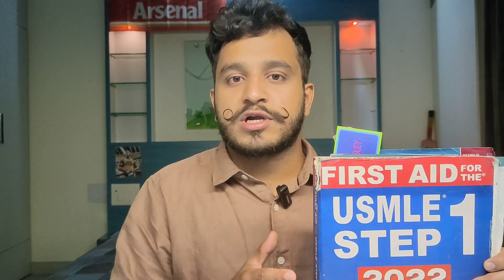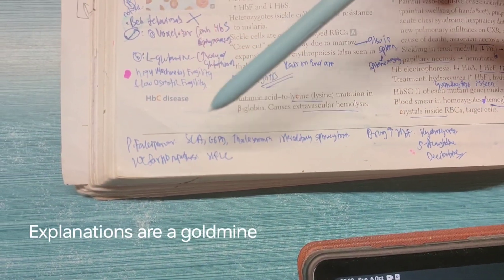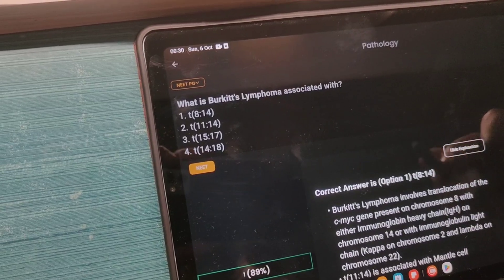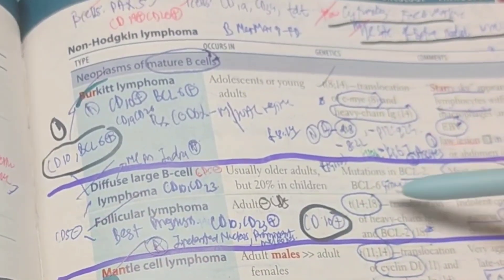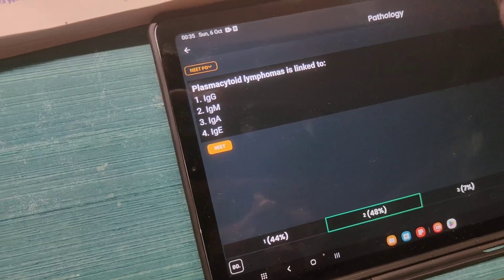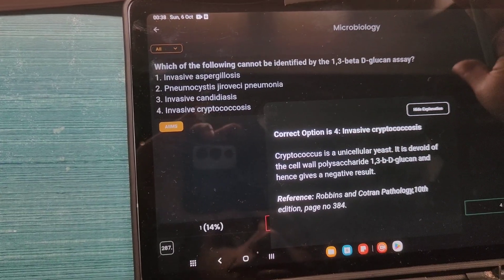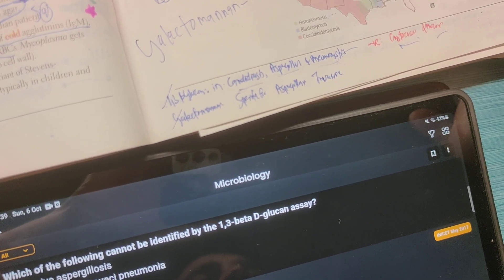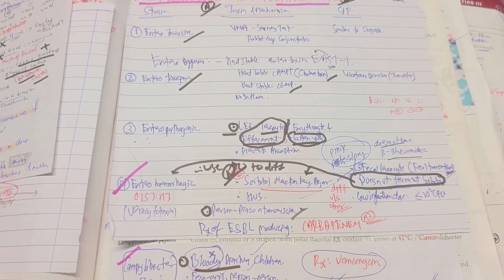How I Annotated First Aid for NEET PG | Live DEMO with PYQs | Doctor Ani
First Aid is the best revision source for NEET PG & INICET. First aid for NEET PG has been popularized by Dr. Aditya Gupta in his video & taking inspiration from him, I have devised my own method of annotating First Aid using PYQs from a concise PYQ app like Reflex.

NEET PG is a simple exam to crack if you can revise the whole syllabus in the last 10 days. First Aid annotated allows you to do that for 10 subjects. It can be a gamechanger in your preparation for NEET PG & INICET.

I Annotated First Aid for NEET PG like Dr. Aditya Gupta | how to annotate First Aid for neet pg |

Camera I use
Mic I use